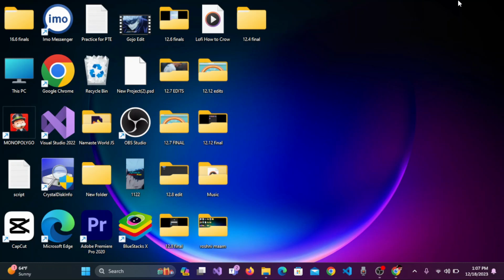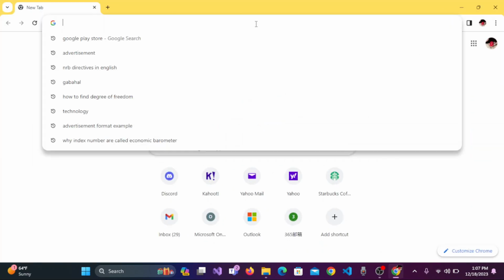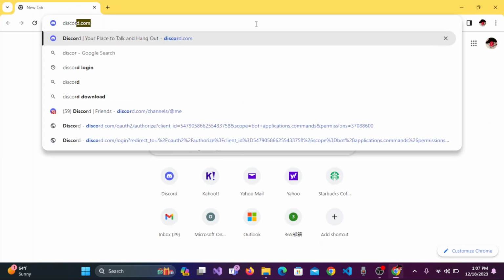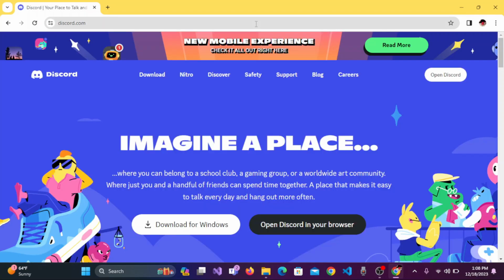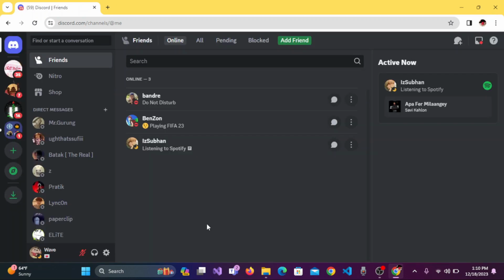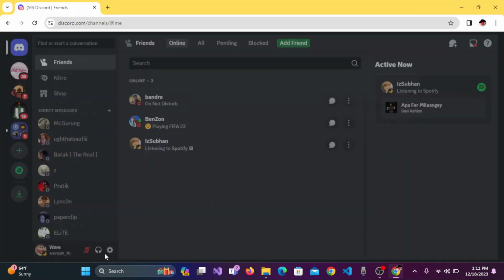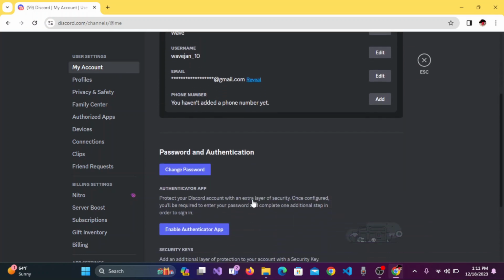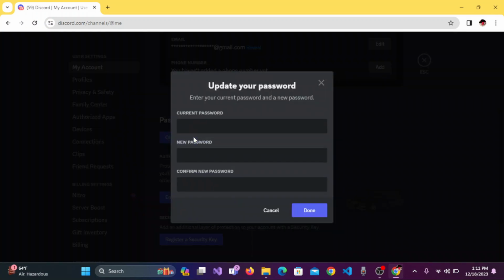How to Change Password on Discord on Pc | Discord Password Tutorial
Learn how to Change Password on Discordd from Pc by follow easy steps.
If you've forgotten your Discord password you can change the password by using your PC.